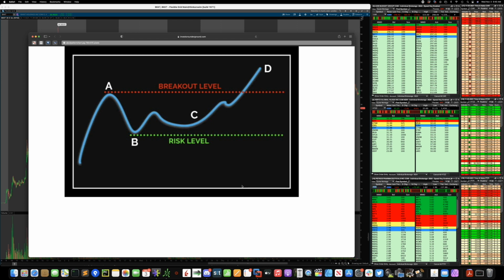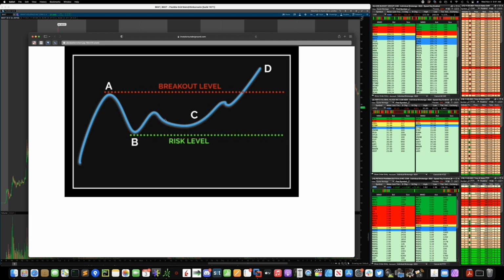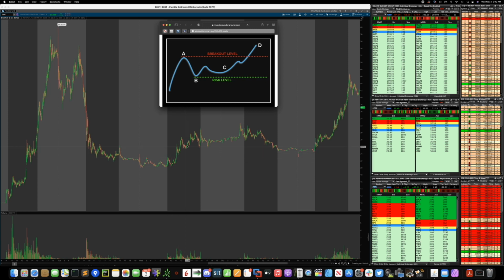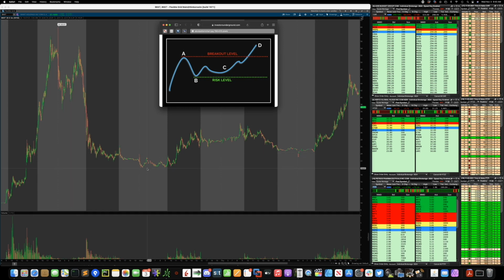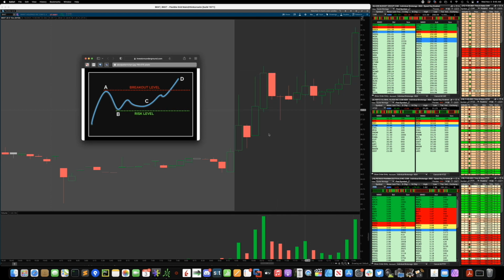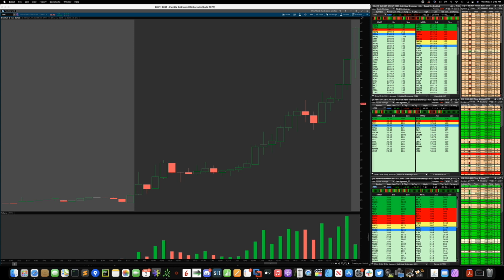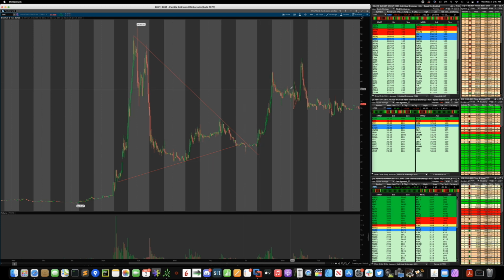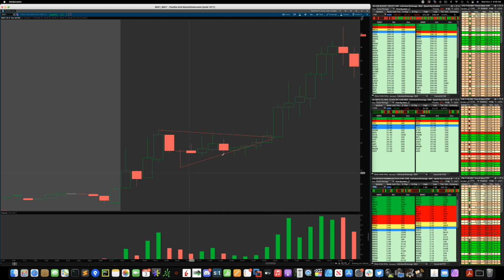Live Webinar Sneak Peek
Sneak peek at my live webinars. In this clip I talk about how I was able to predict a massive move on $BKKT.